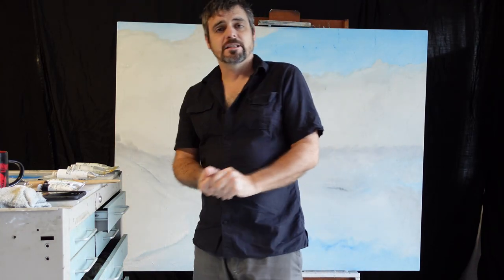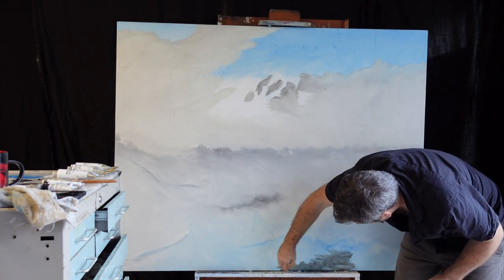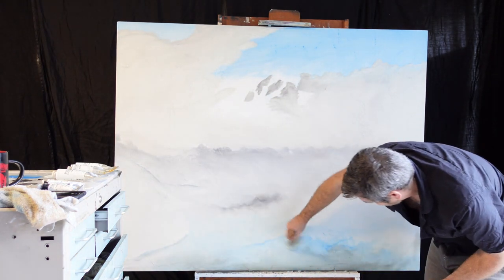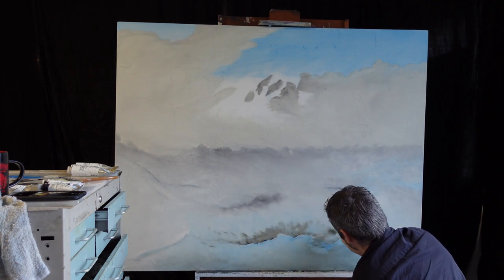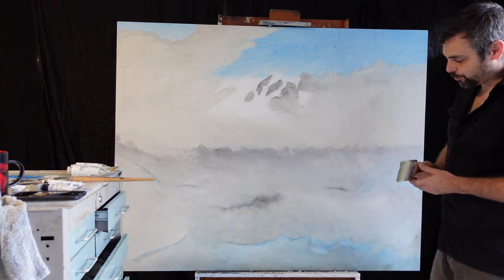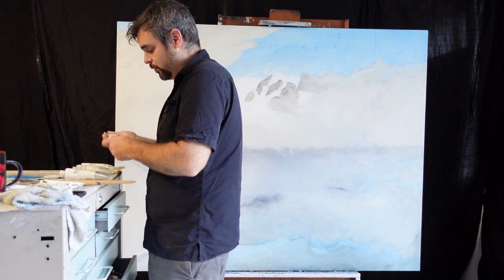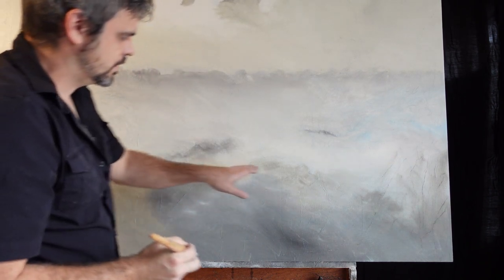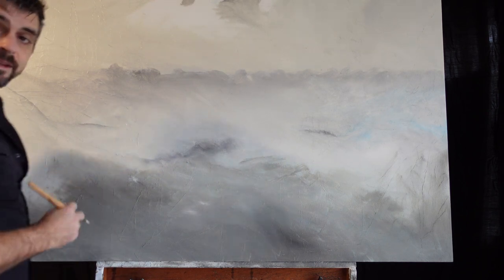Episode 3 Abstract painting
Episode 3 of the series